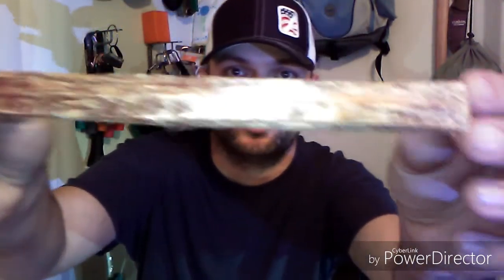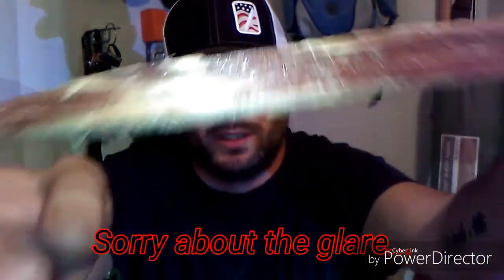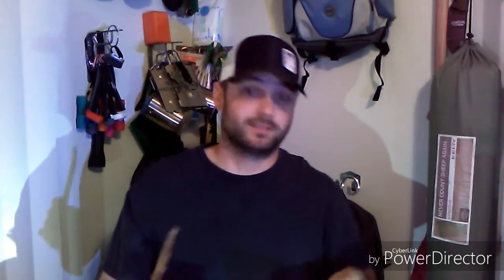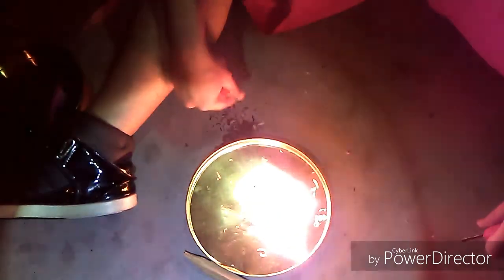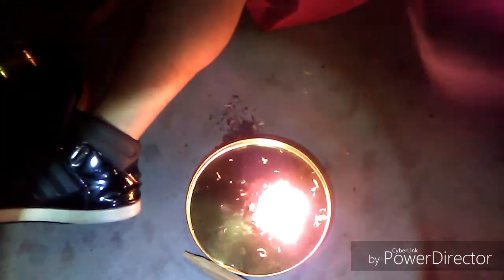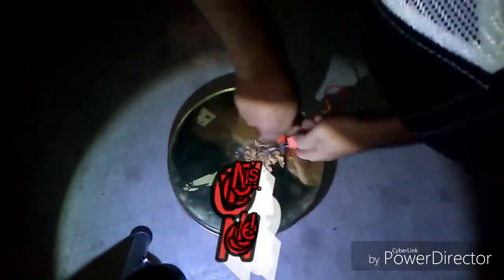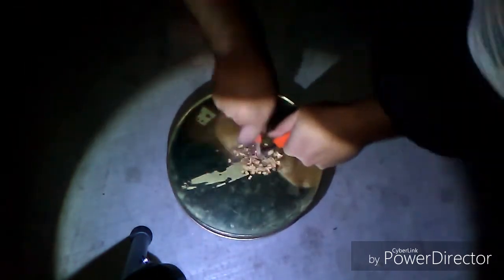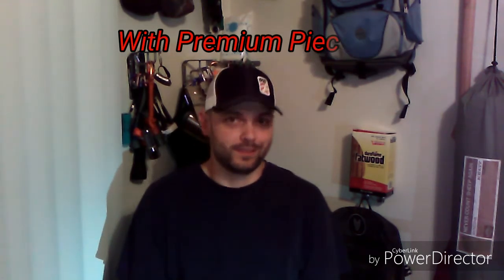Fatwood By Duraflame? Got Try This Out!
See me review Duraflame's fatwood product and see what I do and do not like.